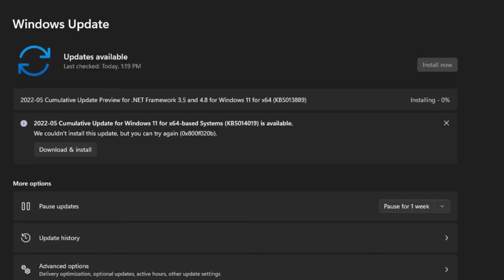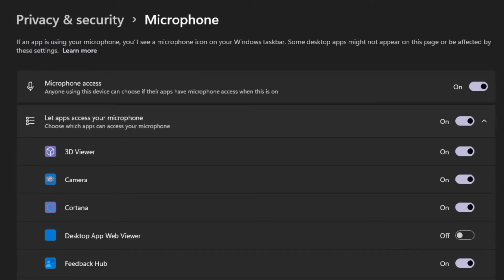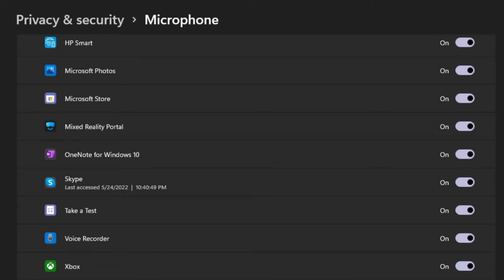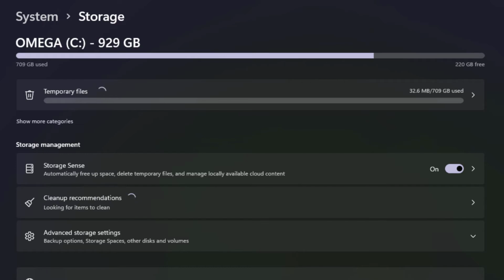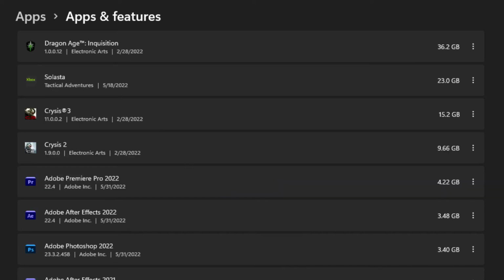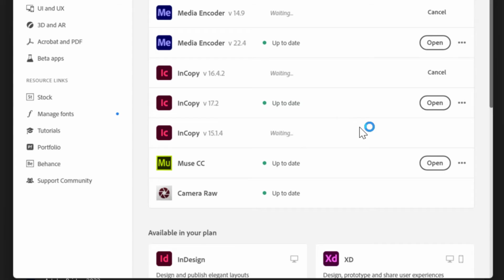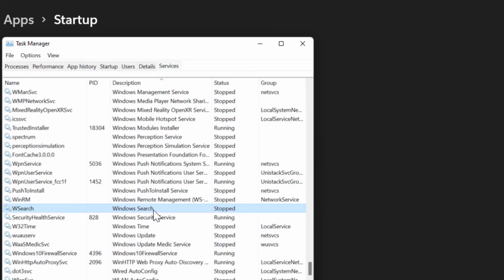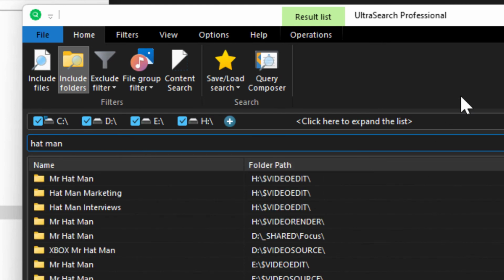Boost Windows 11 Performance Instantly! Easy Tips to Speed Up Your PC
Is your Windows 11 PC running slow? Don't worry - this video will show you how to instantly speed up your computer's performance with a few simple tips. From clearing junk files to optimizing your startup programs, get the most out of your PC with these easy-to-follow steps. Watch now to learn how to boost your Windows 11 performance instantly!